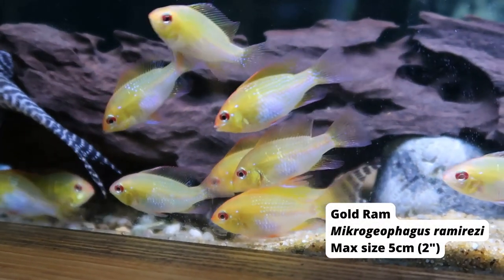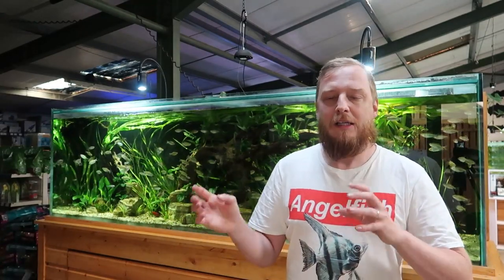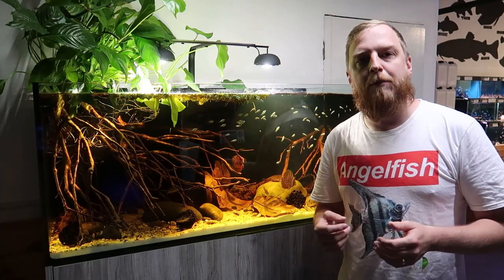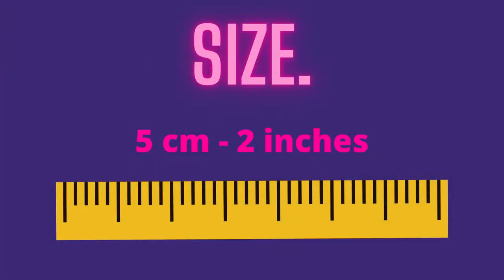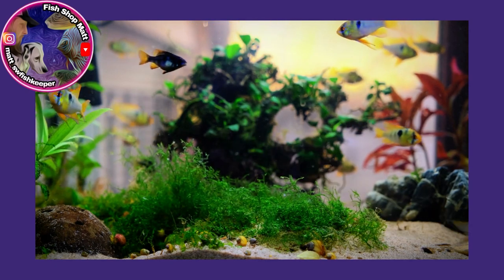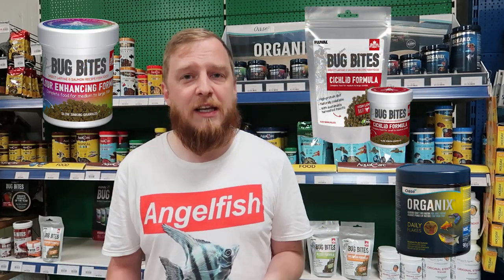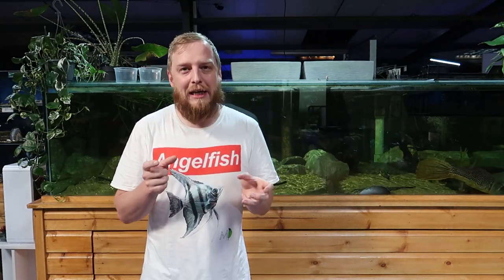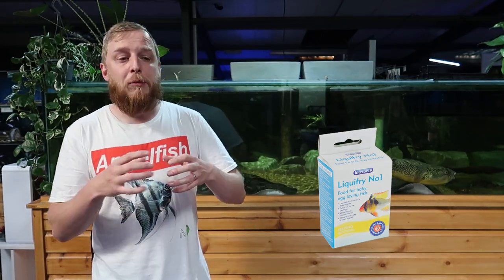The Fish Files: Rams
Sorry for going AWOL, but my boy is now six weeks old and I feel like I can get back into this YouTube thing!

This episode, as you probably have guessed, is on the small peaceful cichlid: the Ram.
They are a really good community fish for your  aquascaped aquarium, as long as you meet their requirements.

I've got some awesome new products, a few more videos on planted tanks and an amazing new aquarium that I will show off as soon as MD Fishtanks releases the build video.